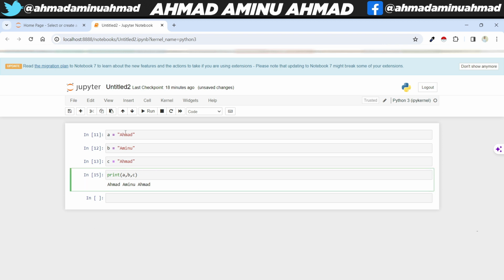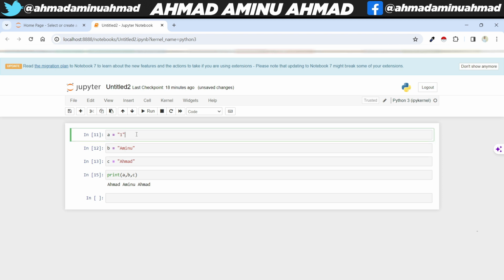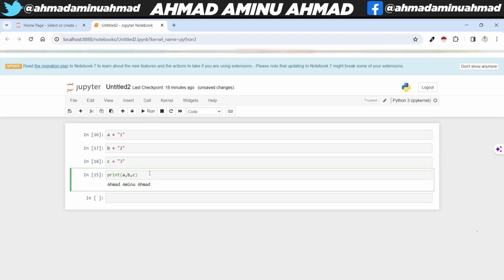KOYI PYTHON 6 Bayani akan Variables